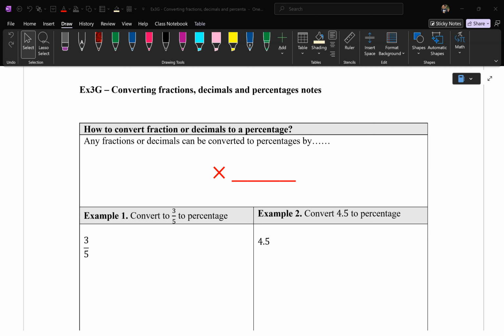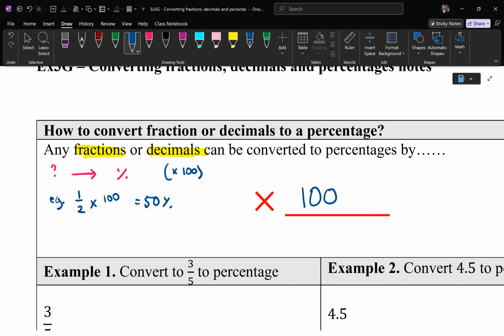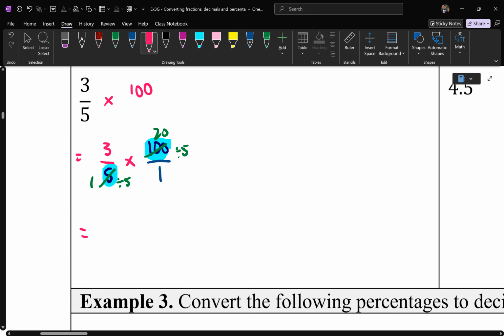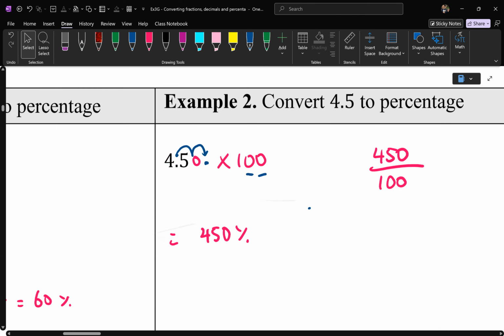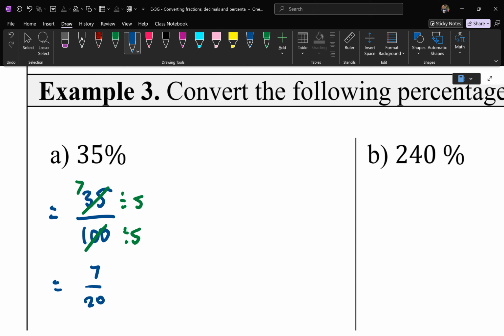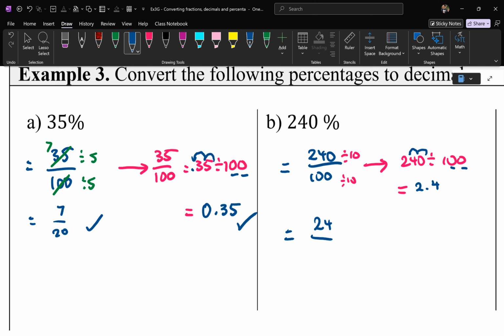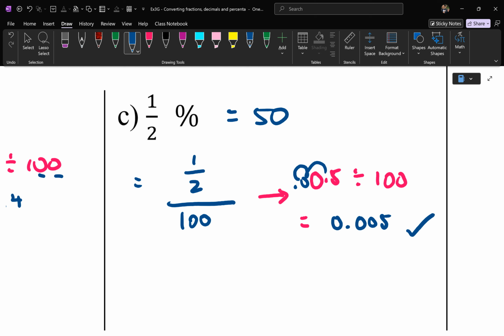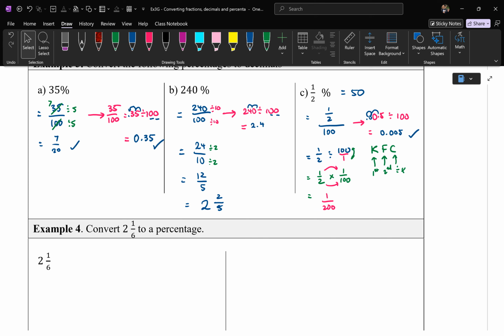Y8D Ex3G percentage conversion